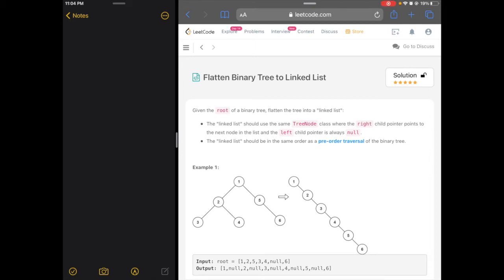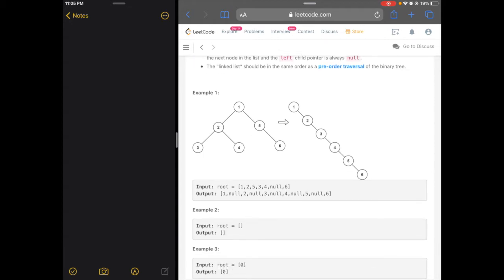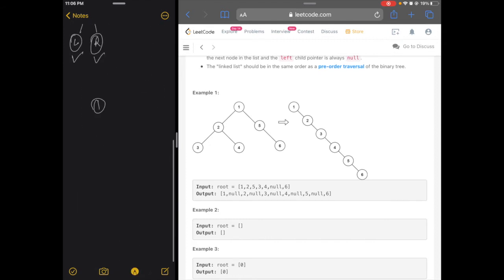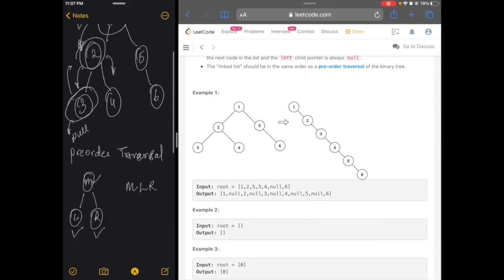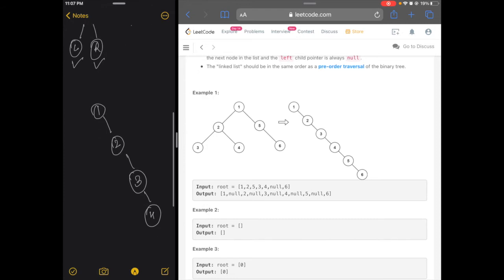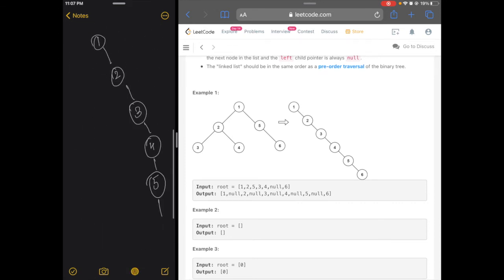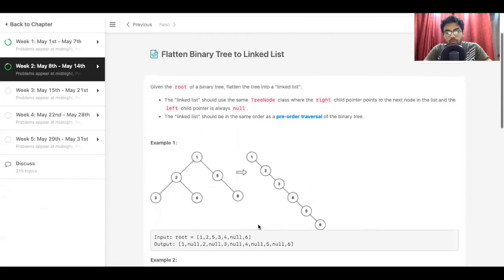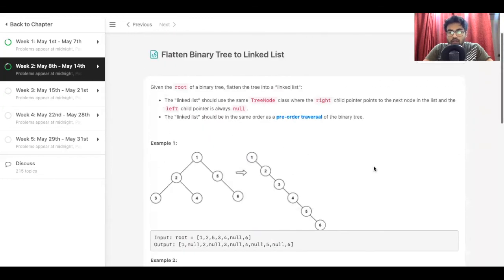Leetcode Flatten Binary Tree to Linked List | May Leetcode Challenge 2021